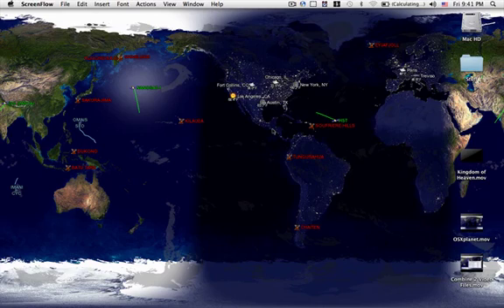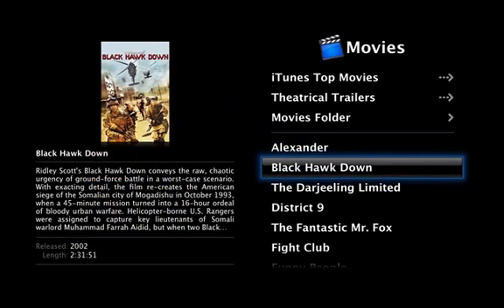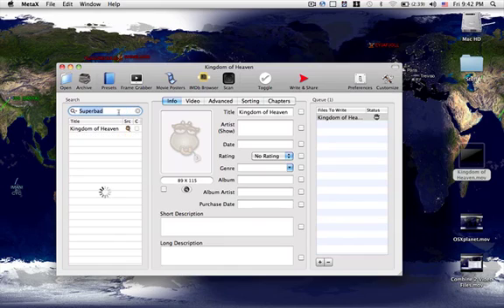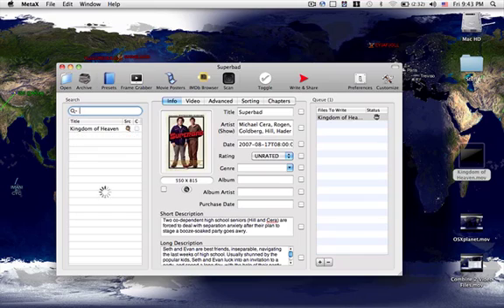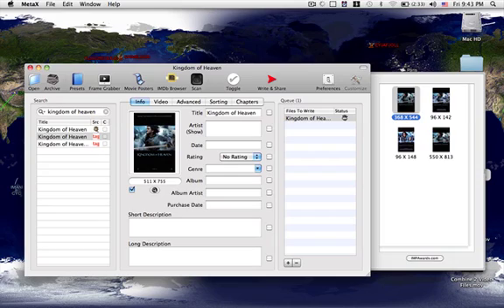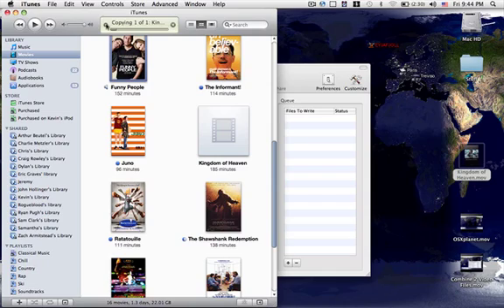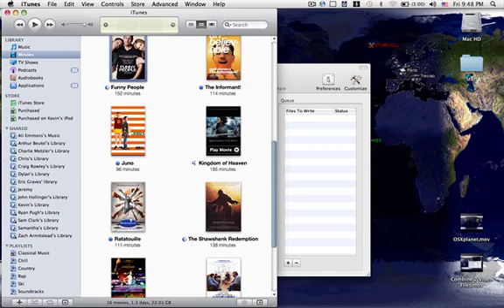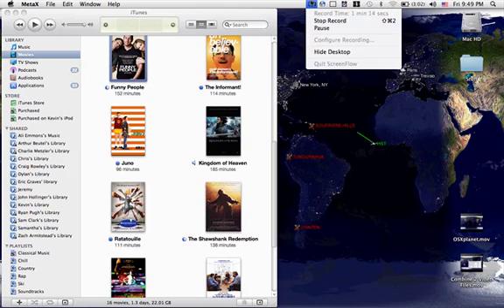How To Add Movie Art To A Movie